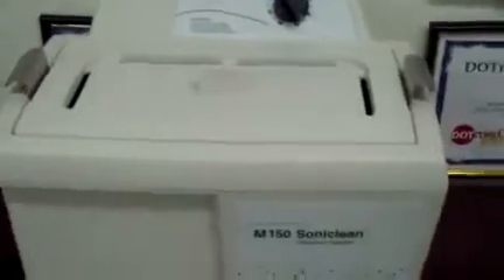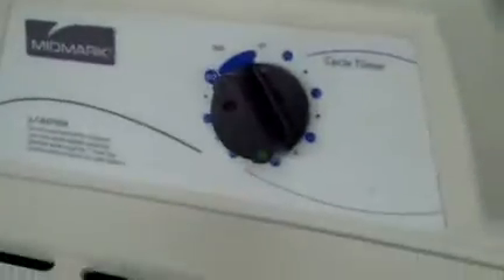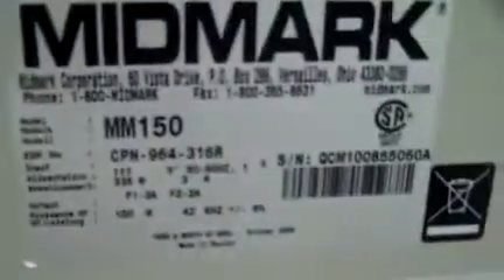Midmark M150 SoniClean Ultrasonic Cleaner